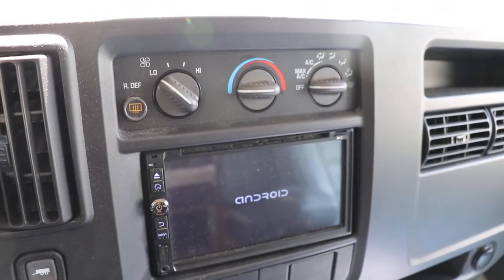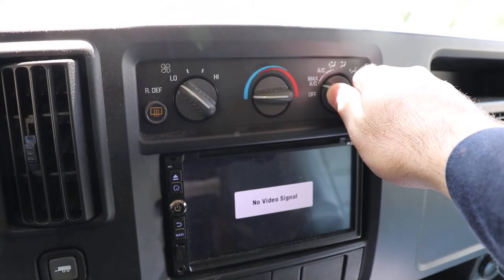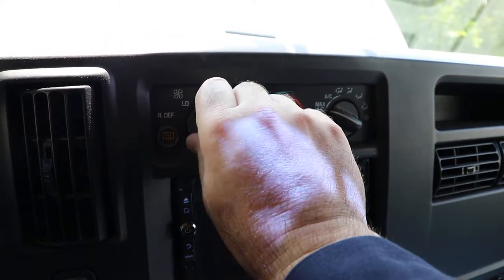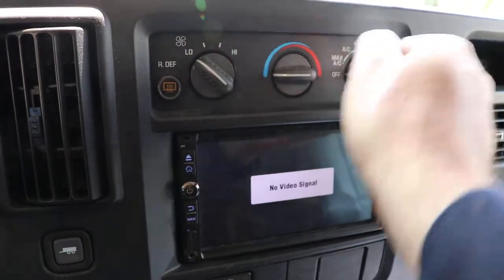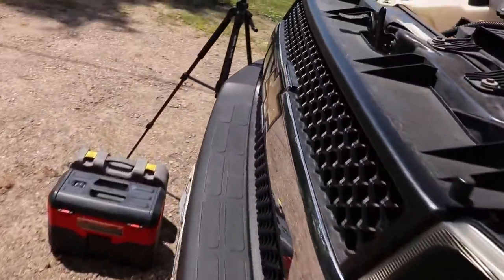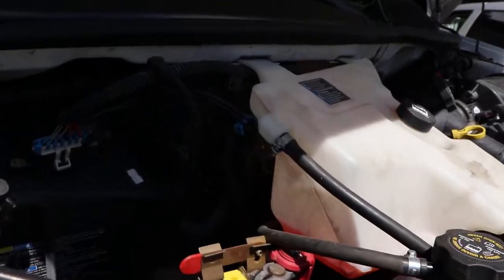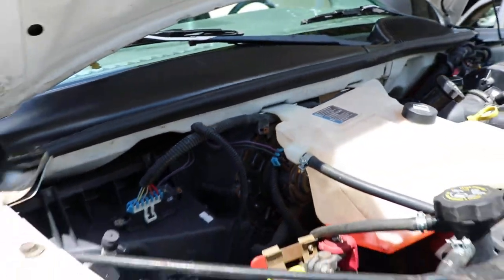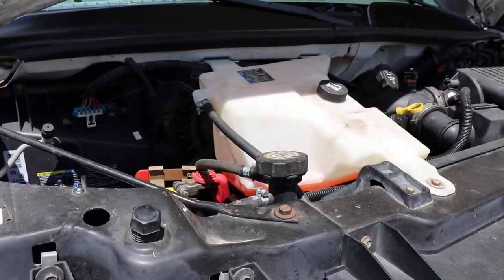1996 to Current Chevy Express Blower Motor Inspection & Replacement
How to DIY remove and replace blower motor.

-Blower Motor: AC Delco 1581096,

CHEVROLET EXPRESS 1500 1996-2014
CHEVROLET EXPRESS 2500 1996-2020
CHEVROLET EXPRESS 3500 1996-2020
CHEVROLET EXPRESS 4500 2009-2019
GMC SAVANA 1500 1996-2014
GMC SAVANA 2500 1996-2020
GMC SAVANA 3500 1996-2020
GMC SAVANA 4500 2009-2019